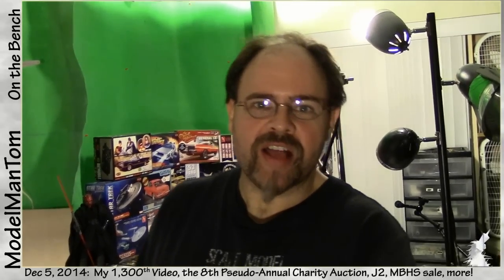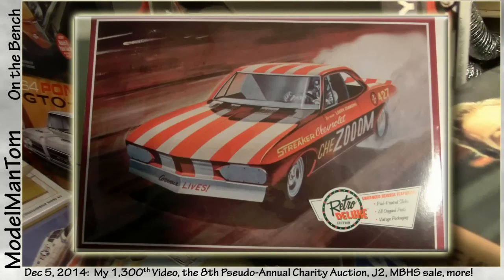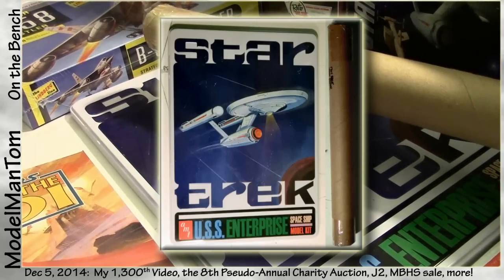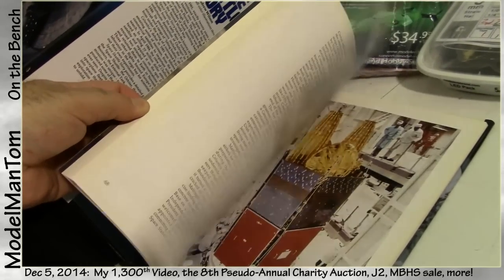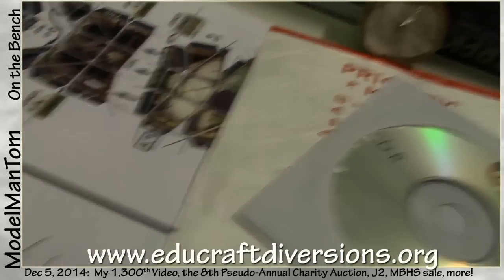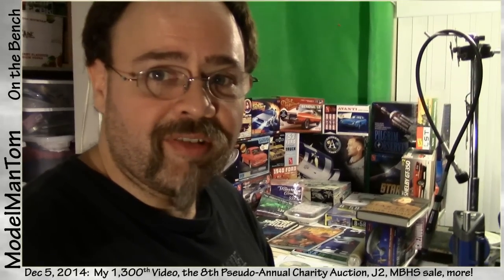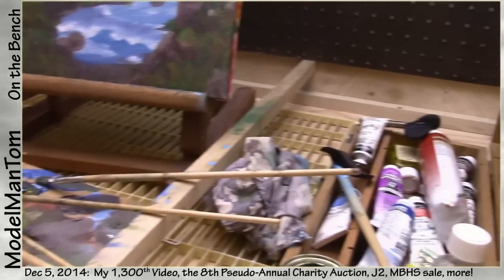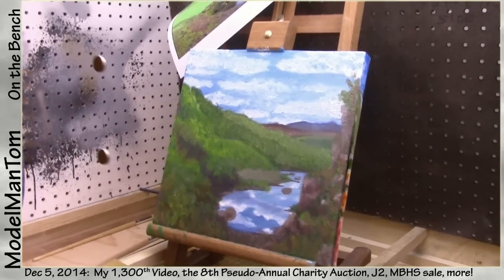On the Bench, December 5, 2014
This is a monthly update from the Bench to see where things are going, where they've been and random news bits in between.

Back to work!